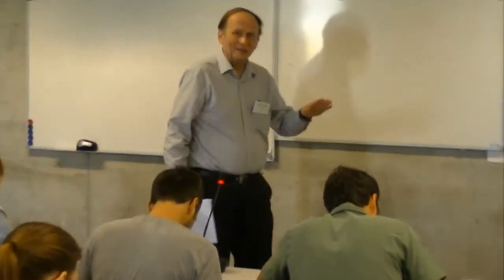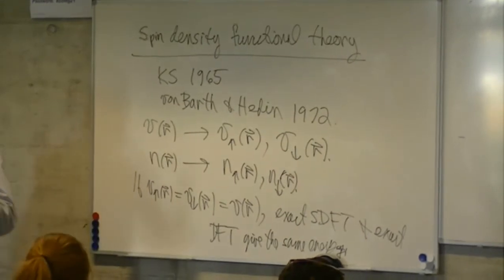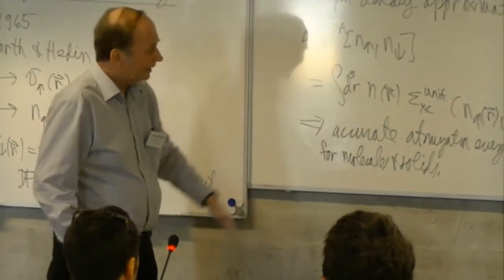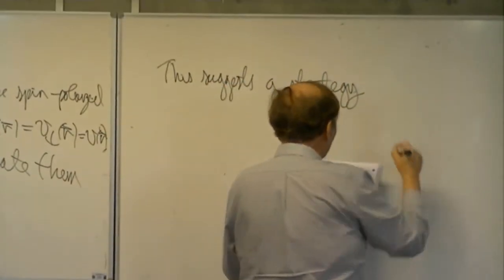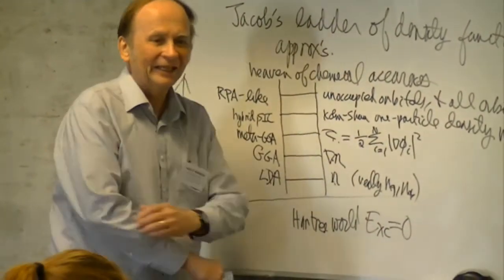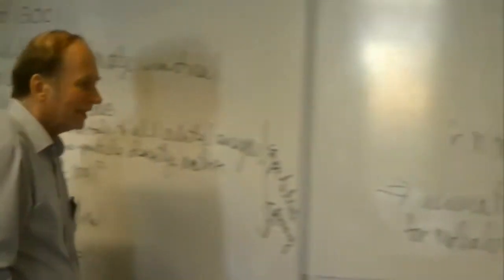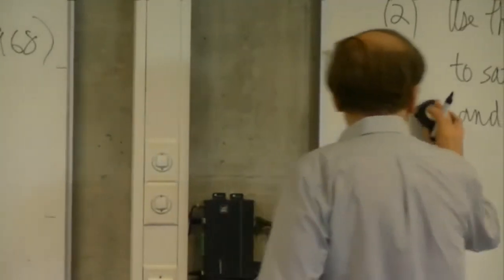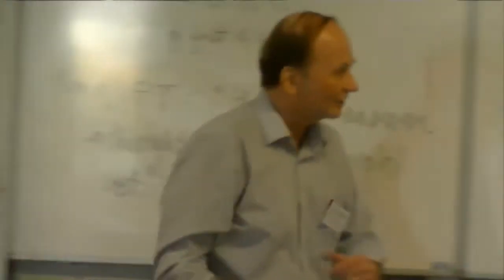Generalized Gradient Approximation